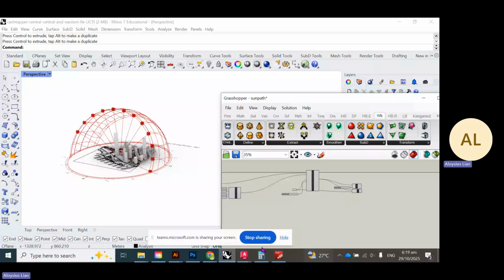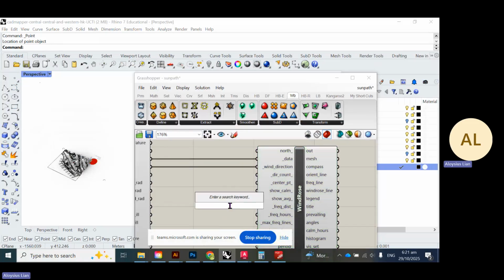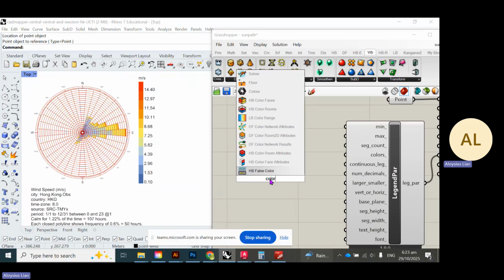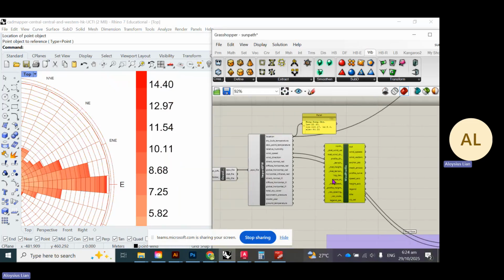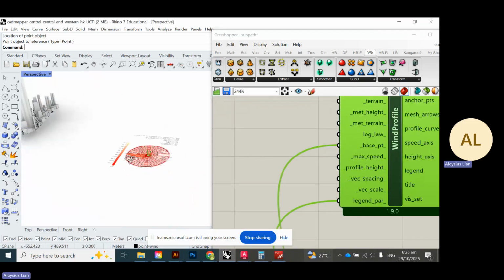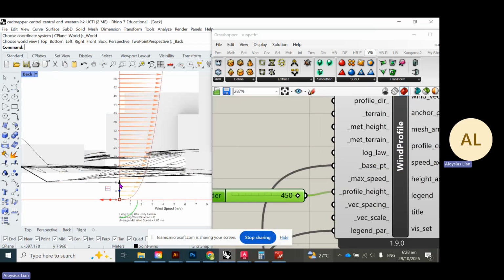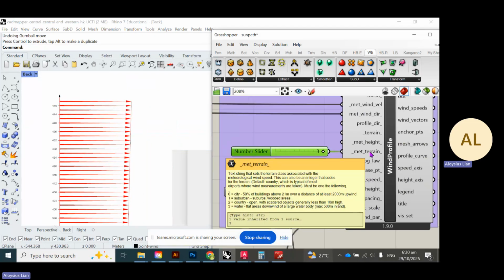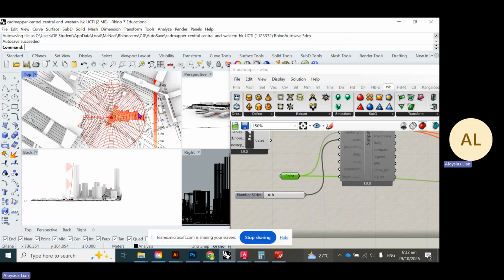Ladybug Wind Profile and Wind Rose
Learn how to use Ladybug in Rhino to create wind profile and wind rose